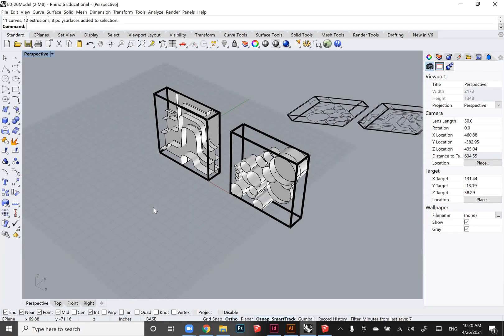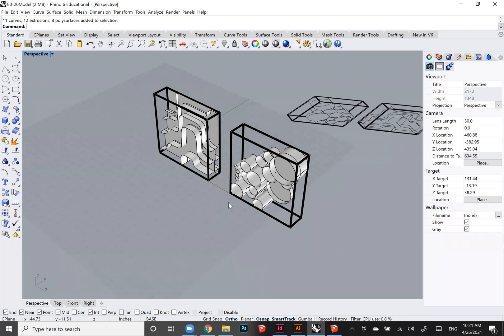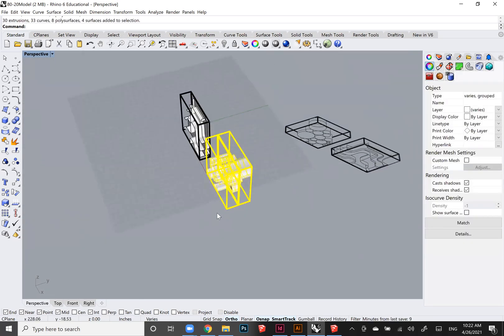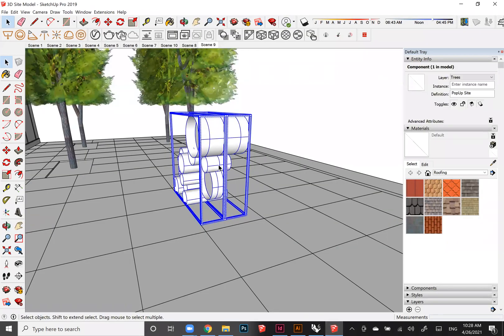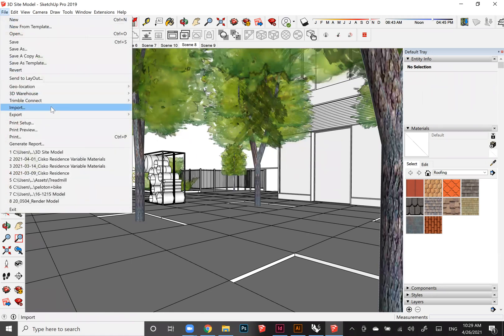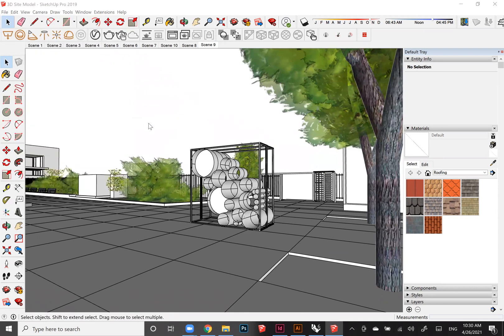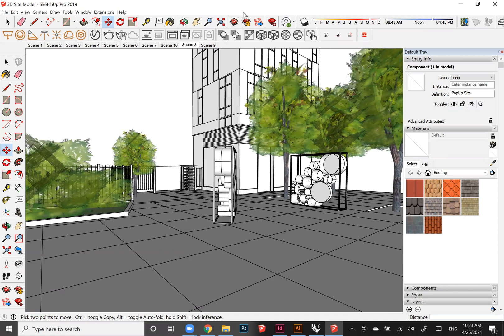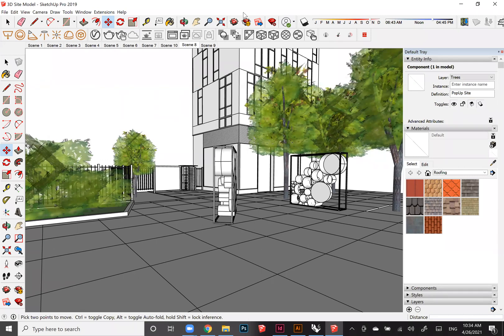Rhino to Sketchup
Learn how to transfer files from Rhino to Sketchup and how to use some of the basic Sketchup view and output settings